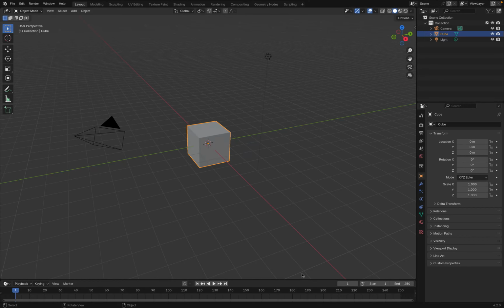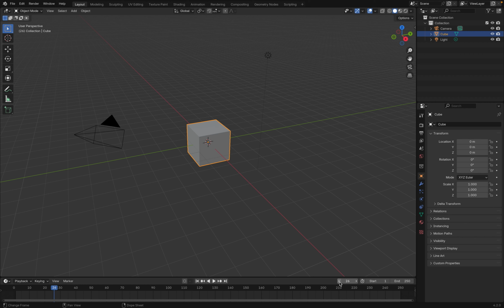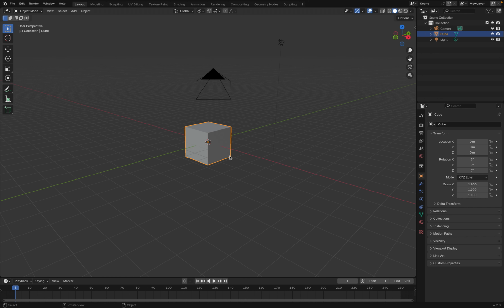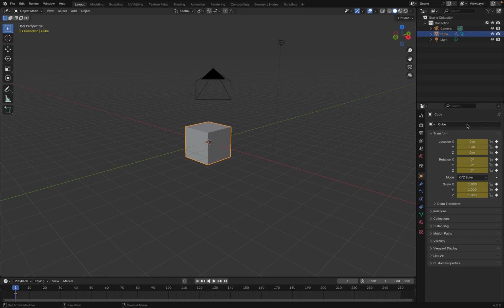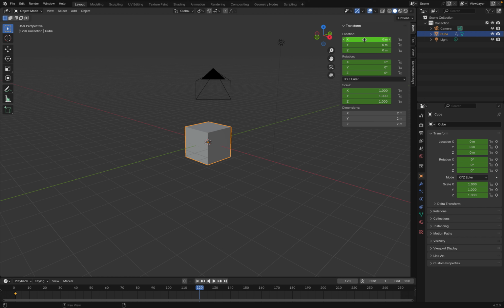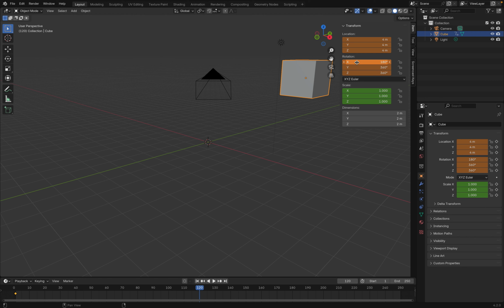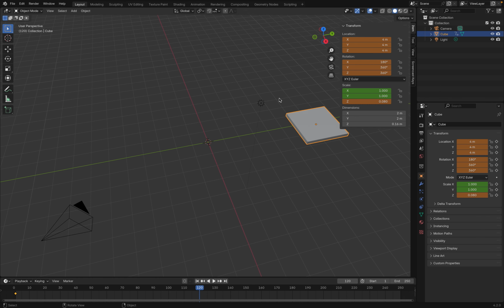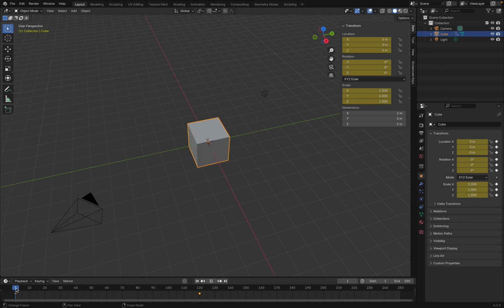Blender for beginners - Introduction to Timeline and Animation | What is keyframing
This is the second lesson in the series of Blender lessons, which teaches you what keyframing is.
This video will teach you basic knowledge about keyframing and how digital animation functions in Blender 3D or any other software.

This video is a part of an introduction to Blender series under the subject Advanced Motion Graphics. The subsequent parts will give you a basic idea of how Blender functions without overwhelming it.